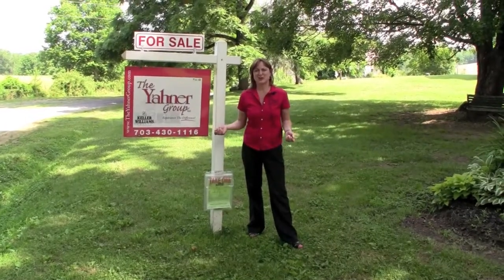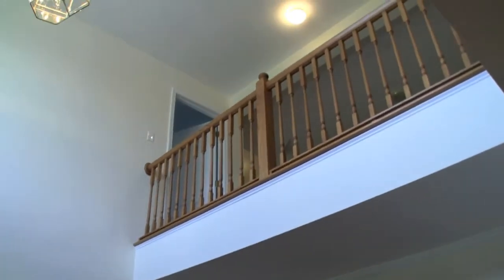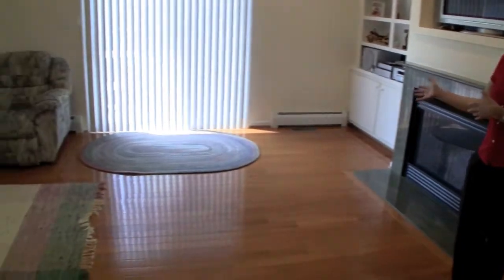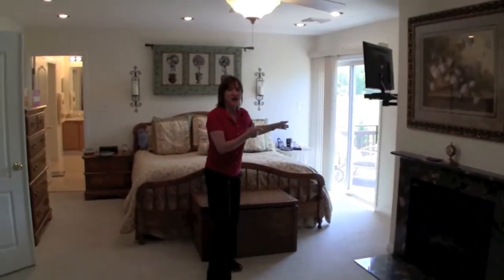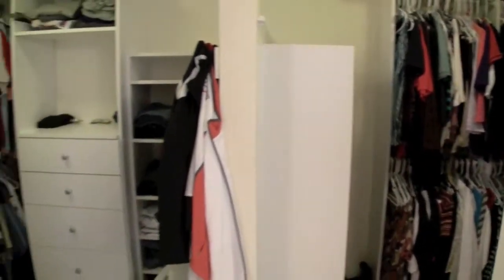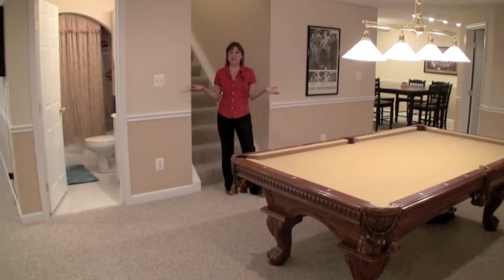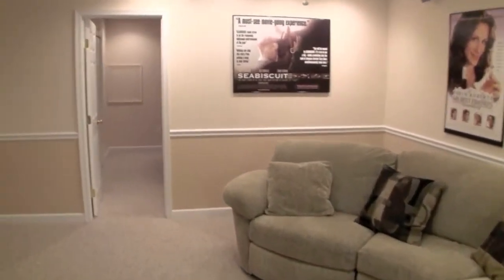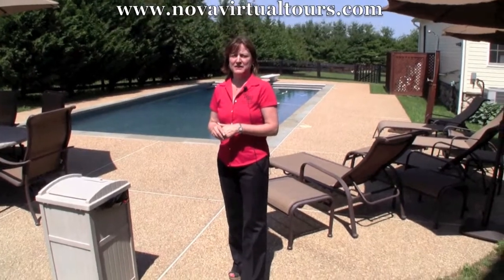real estate for sale in loudoun county ,34424 Harry Byrd Hwy, Round Hill VA.mp4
Nancy Yahner home tour at 34424 Harry Byrd Hwy in Round Hill, Virginia.